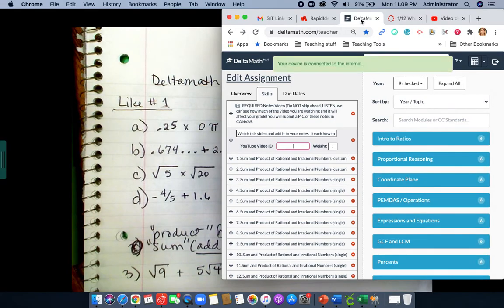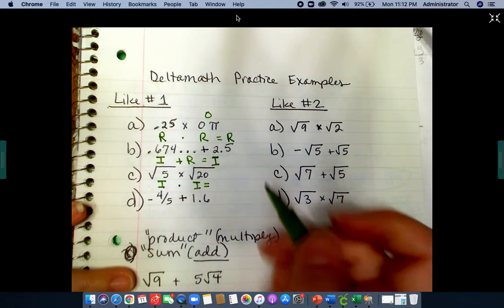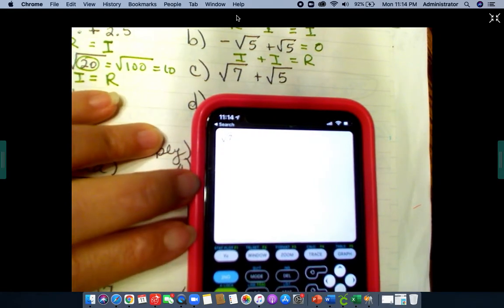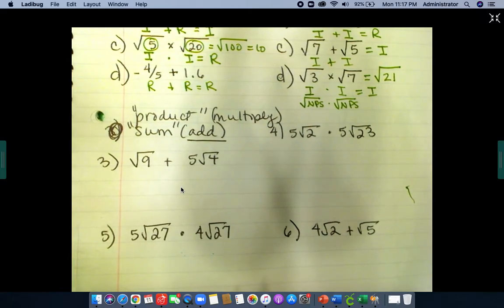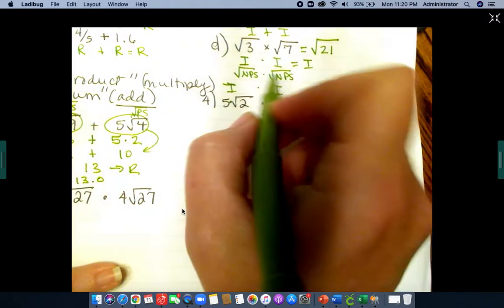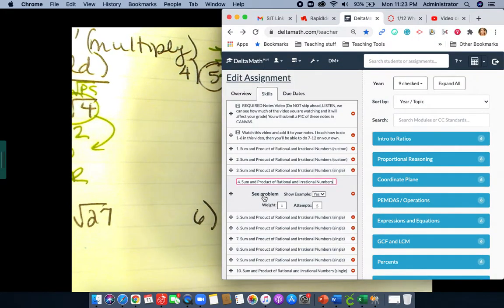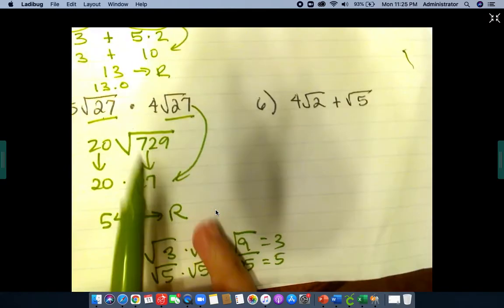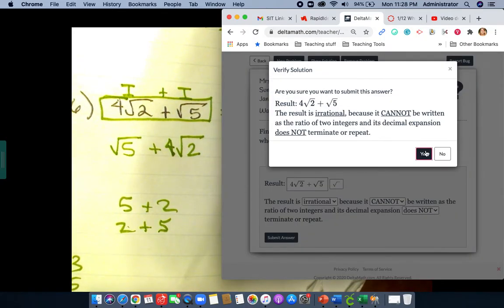Deltamath How to do 1 through 6 on Product Sum Rules